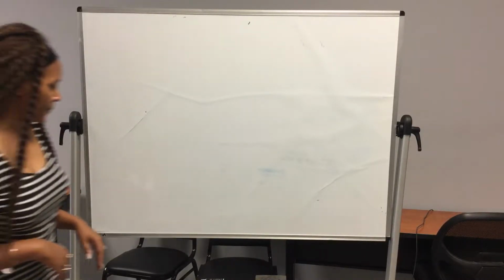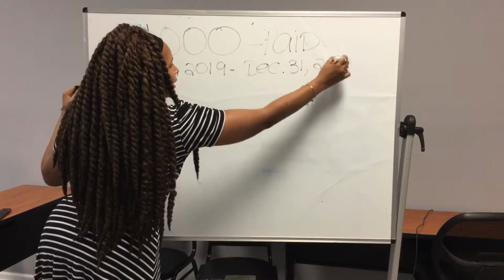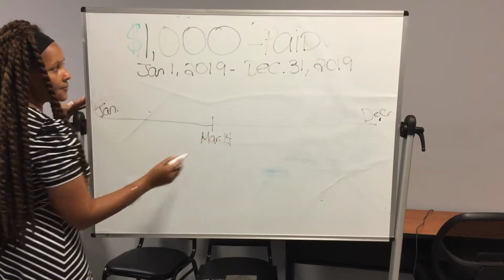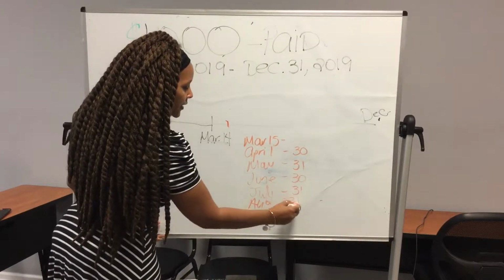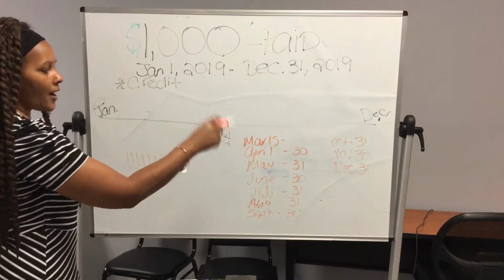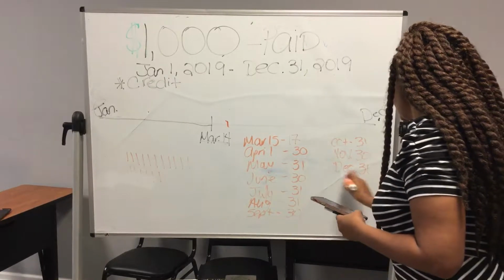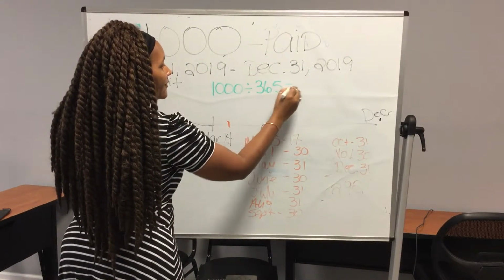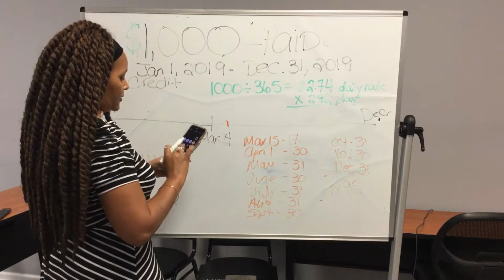Seller’s Cost Property Taxes (when Paid) (Apex Real Estate Academy)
Understanding how to calculate the CREDIT the Seller at closing when the property taxes have been paid.